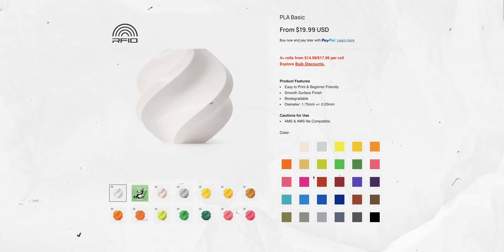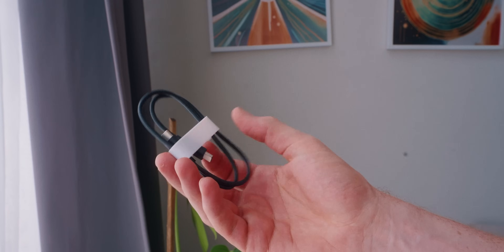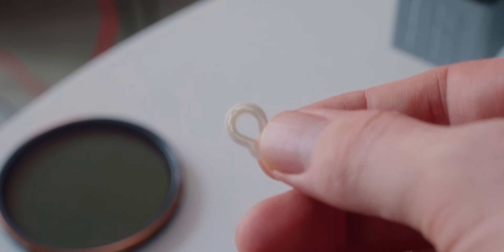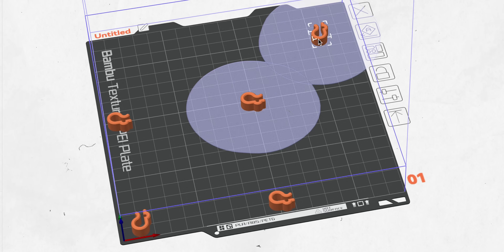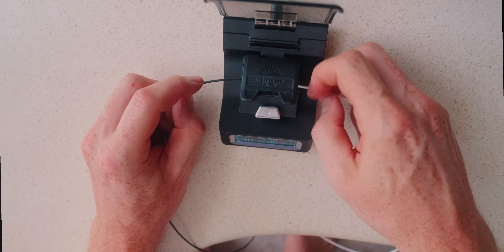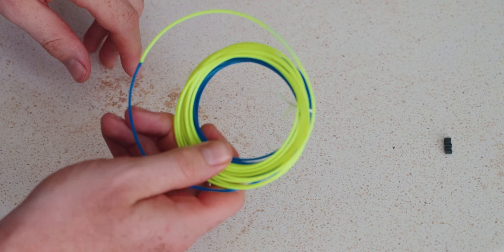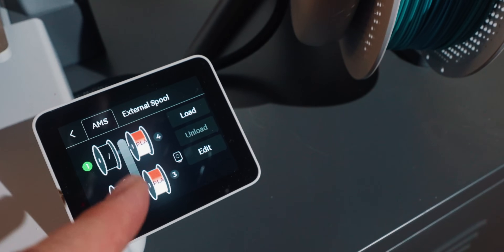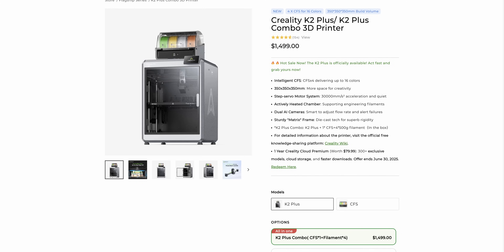STOP Throwing Away Filament Leftovers (Do This Instead)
Got a bunch of filament leftovers and no clue what to do with them? Don't just let them sit there or throw them away! In this video, I’ll show you some super useful ways to use up those last bits, from printing must-have tools to splicing filaments together like a mad scientist. Plus, I test out a nifty little gadget that promises to turn scraps into a full spool again—does it actually work?

Links:
Sunlu Filament Connector
3D Printer Pen

Chapter Markers:

00:00 - How to use you filament lefotvers
00:21 - Small Everyday Prints
02:03 - Print by Object
03:55 - Filament Connector
06:33 - AMS Refill Option
07:39 - 3D Printer Pen
08:09 - Links & More